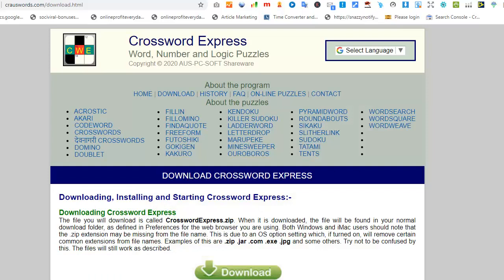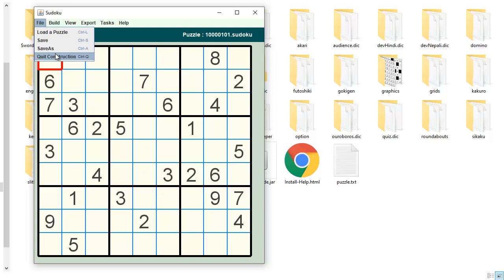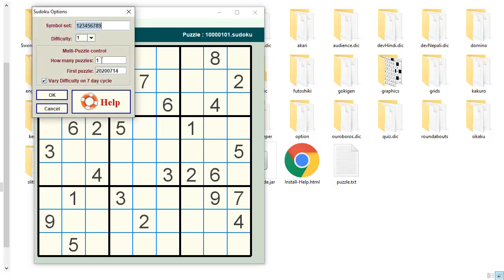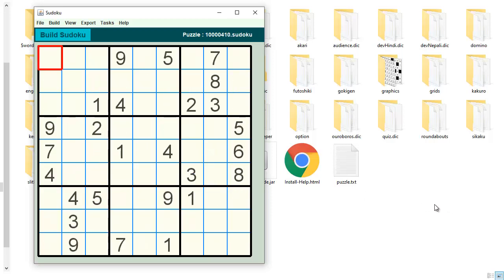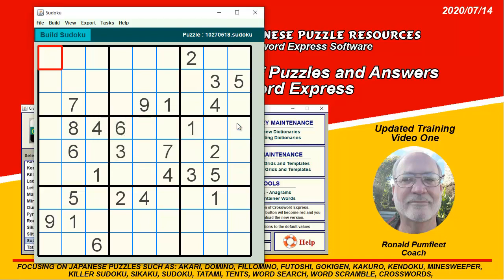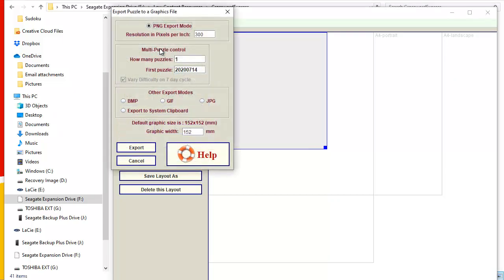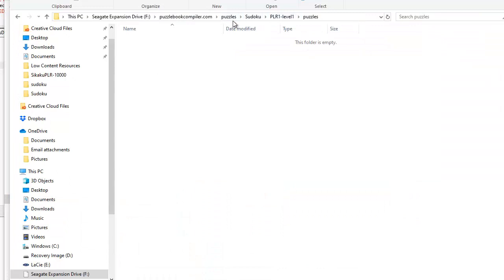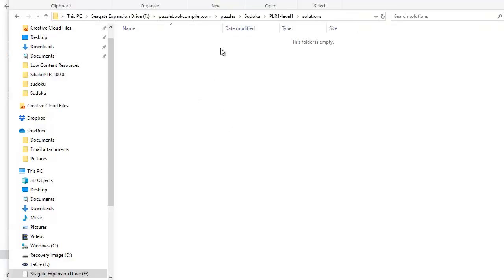How To Create 1,000's of Puzzles and Answers With Crossword Express- Updated Video: 1 2020/07/14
ACROSTIC PUZZLES, AKARI PUZZLES, CODEWORD PUZZLES, CROSSWORD PUZZLES, DOMINO PUZZLES, DOUBLET PUZZLES,
 FILLIN PUZZLES, FILLOMINO PUZZLES, FINDAQUOTE PUZZLES,
 FREEFORM PUZZLES, FUTOSHIKI PUZZLES, GOKIGEN PUZZLES,
 KAKURO PUZZLES, KENDOKU PUZZLES, KILLER SUDOKU PUZZLES, LADDERWORD PUZZLES, LETTERDROP PUZZLES, MINESWEEPER
 PUZZLES, OUROBOROS PUZZLES, PYRAMIDWORD PUZZLES,
 ROUNDABOUTS PUZZLES, SIKAKU PUZZLES, SLITHERLINK PUZZLES, SUDOKU PUZZLES, TATAMI PUZZLES, TENTS PUZZLES,
 WORDSEARCH PUZZLES, WORDSQUARE PUZZLES, WORDWEAVE PUZZLES

Low Content Resources where I share even more valuable stuff Free.